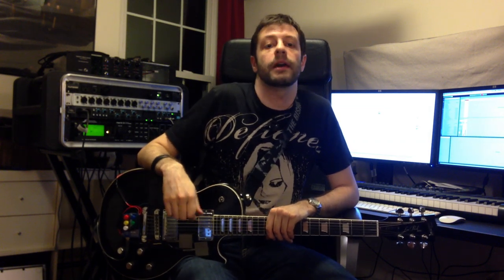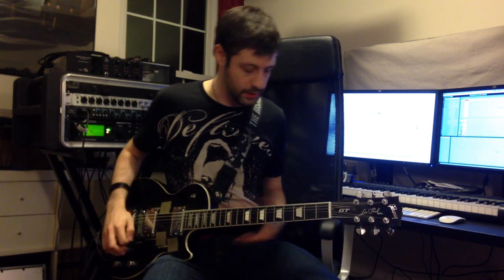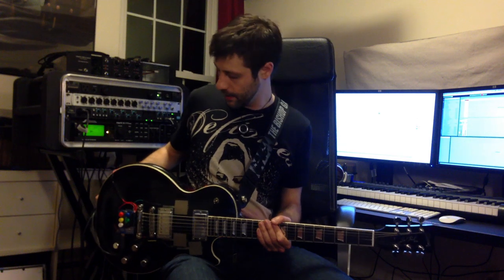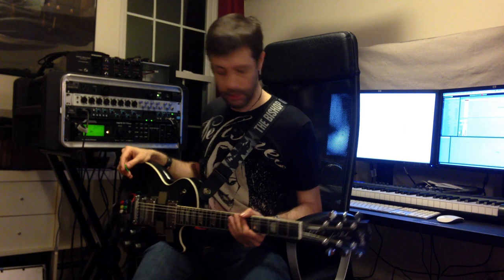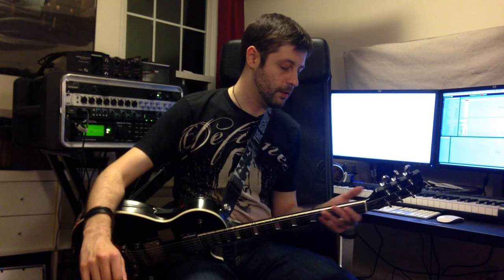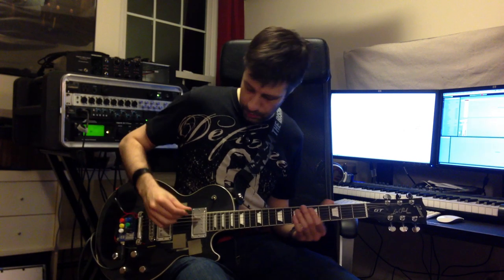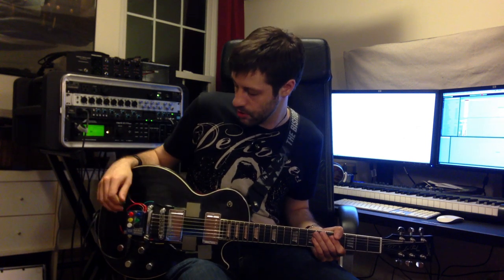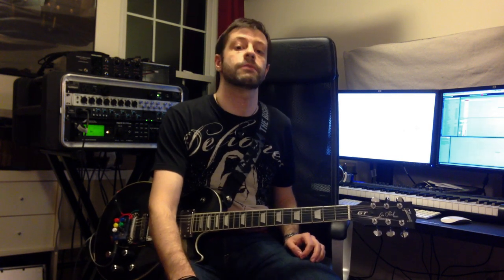Guitarduino - Arduino/MaxMSP Guitar Mounted Midi Control System - Rundown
I'm on twitter as @thebishopgame